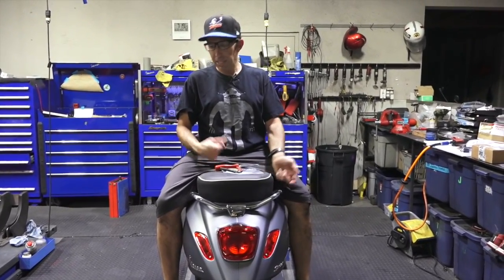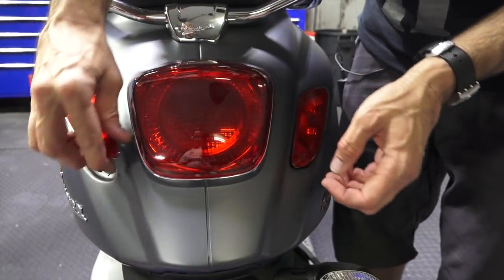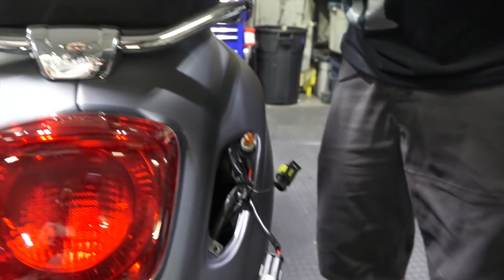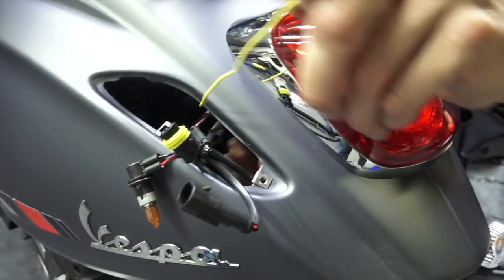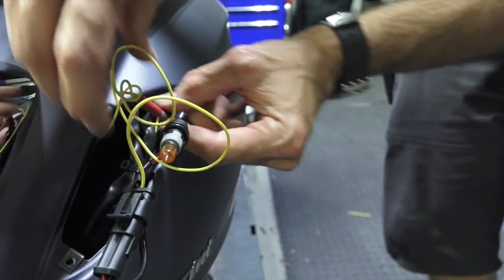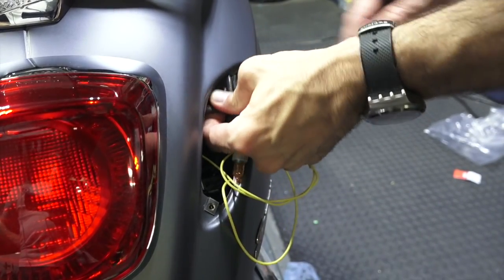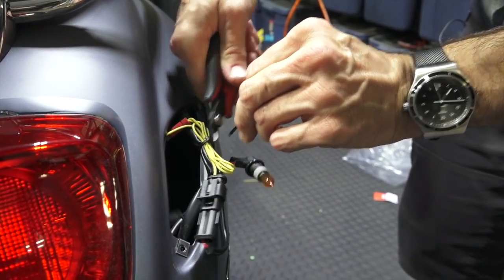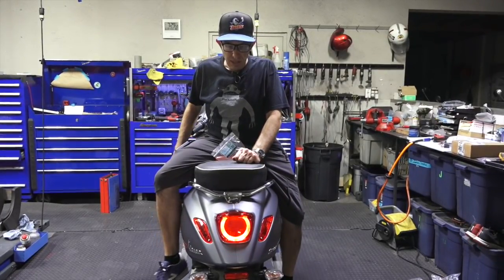Vespa Sprint/Primavera Rear LED Brake or Tail Light Upgrade MI200-PR-REAR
Vespa Sprint/Primavera Rear LED Brake or Tail Light Upgrade